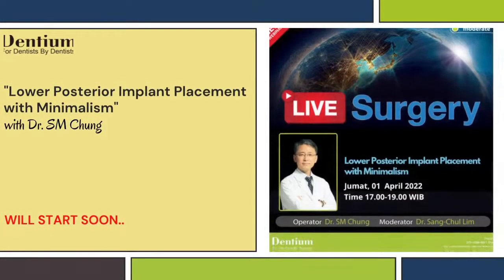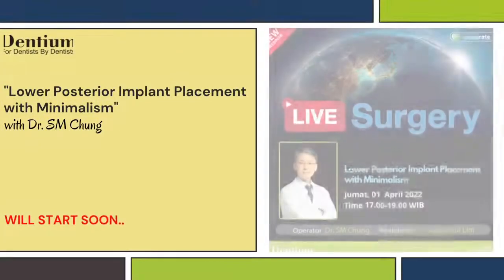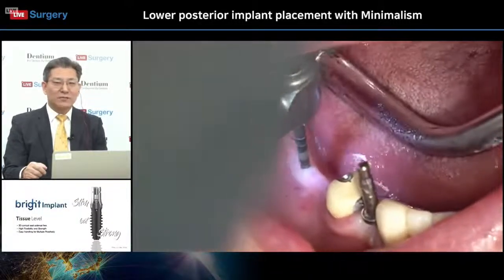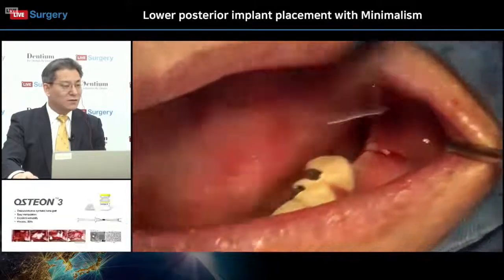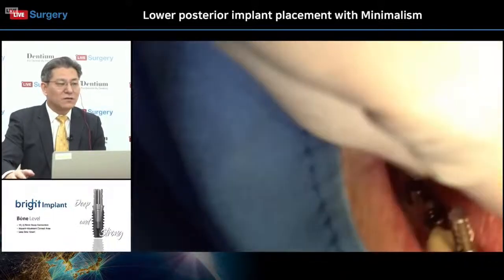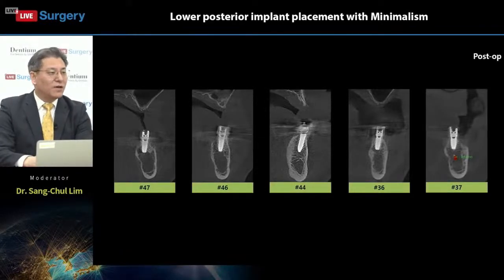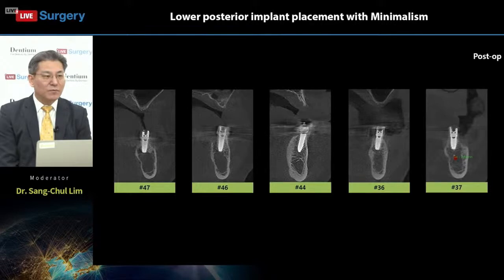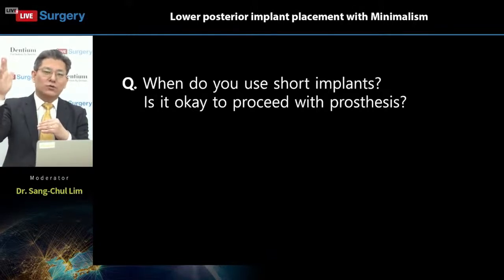Live Surgery "Lower Posterior Implant Placement with Minimalism" with Dr. SM Chung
Hi dok!
Dentium Korea kembali mengadakan Live Surgery dengan tema, "Lower Posterior Implant Placement with Minimalism"
Bersama Dr. SM Chung sebagai operator,
Pada hari Jumat, 01 April 2022, pukul 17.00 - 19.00 WIB